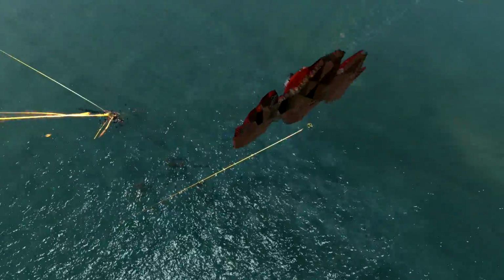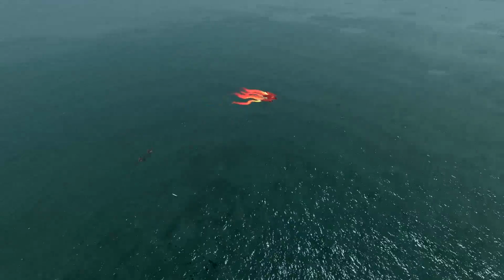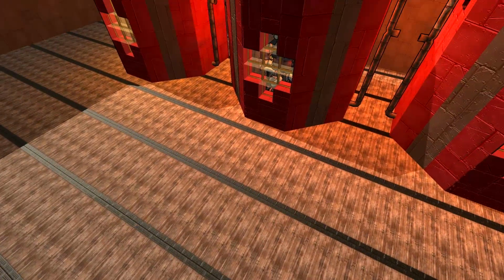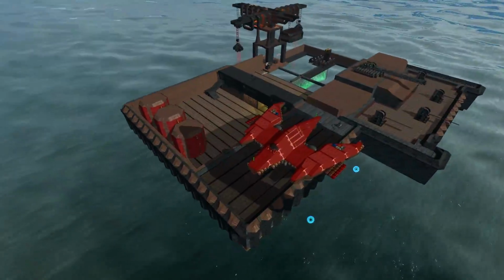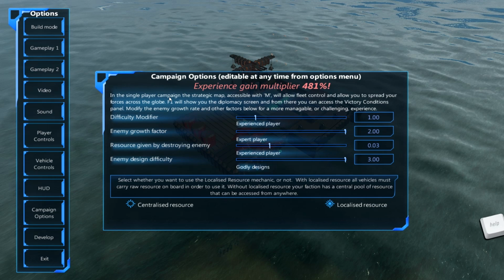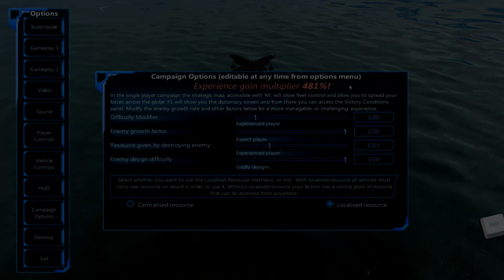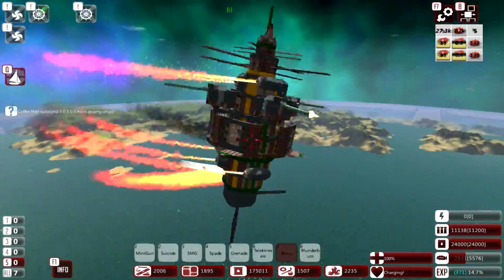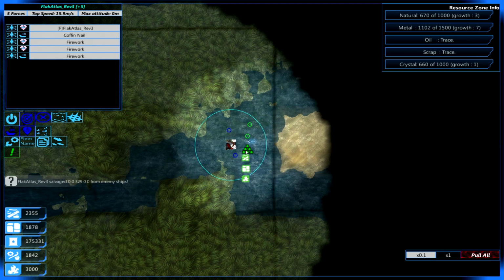From The Depths| S4 Part 5| Moving East.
After a 'little' more building, we finally begin our move east once more!

Music used in the building segment in order of being played:

Alex Skrindo & Spektrel - Velocity [AirwaveMusic Release]

(Social media and other links for both tracks and their respective publishers are found at the bottom of the description for the artist used, as per the artists and brand Terms!)